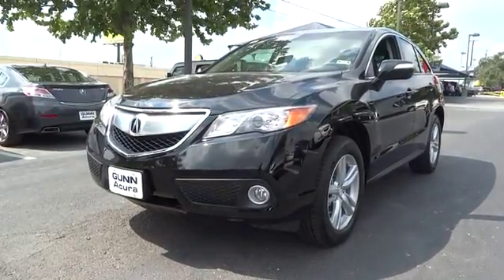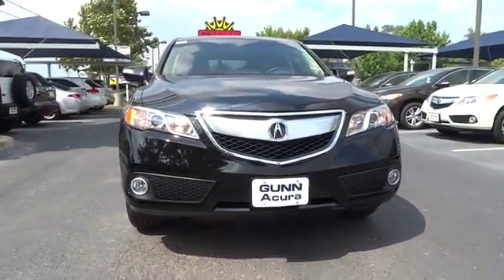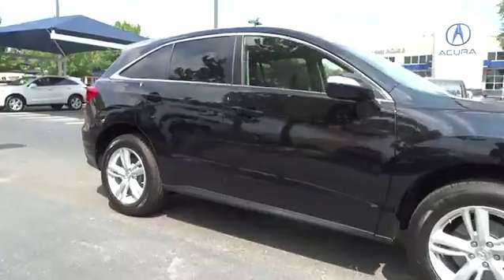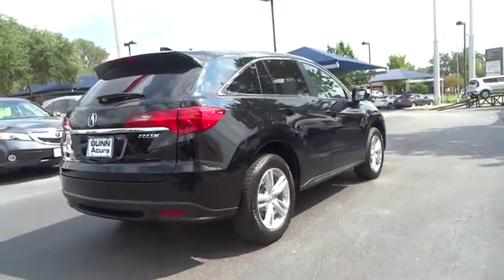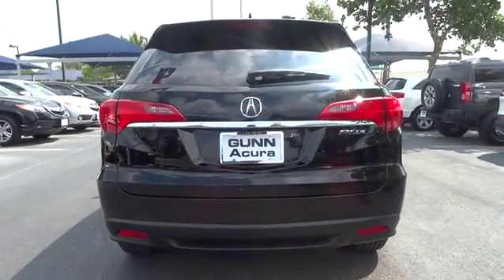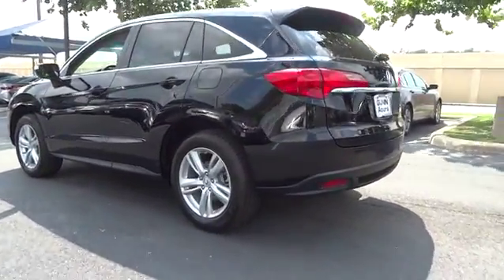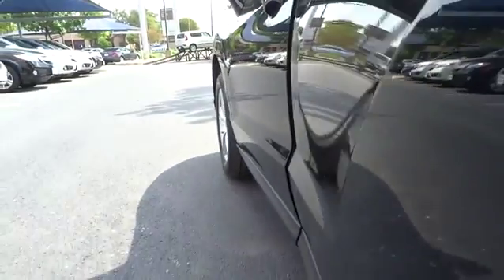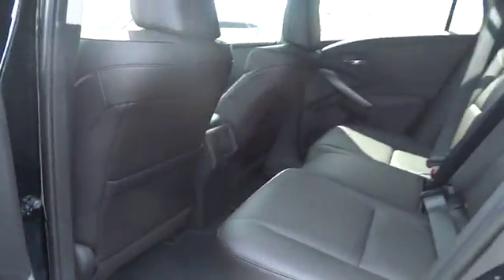2015 Acura RDX San Antonio, Austin, Houston, Dallas, Boerne, TX A50303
2015 Acura RDX
2015 Acura RDX Tech Pkg - Stock#: A50303 - VIN#: 5J8TB3H50FL007161

Gunn Acura
11911 IH 10 W

Safety equipment includes: ABS, Xenon headlights, Traction control, Curtain airbags, Passenger Airbag...Other features include: Leather seats, Navigation, Bluetooth, Power locks, Power windows...